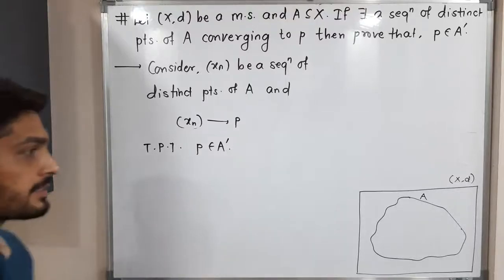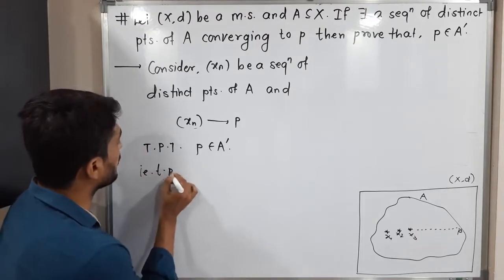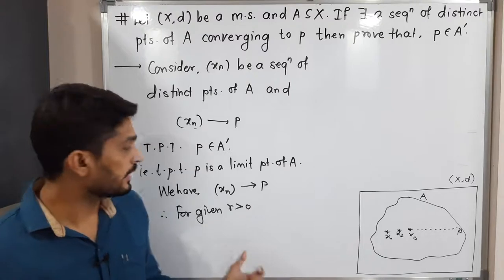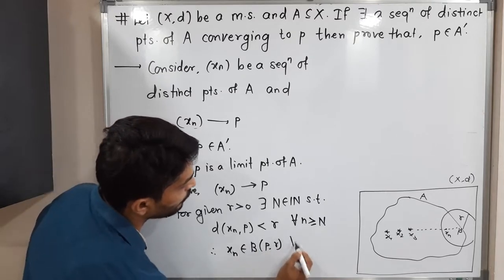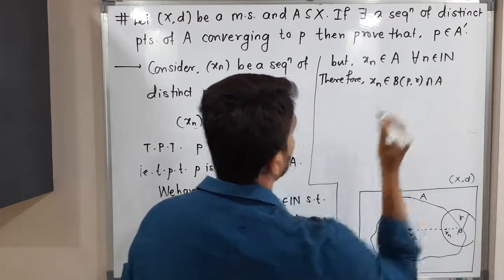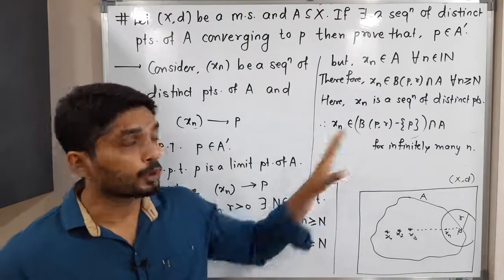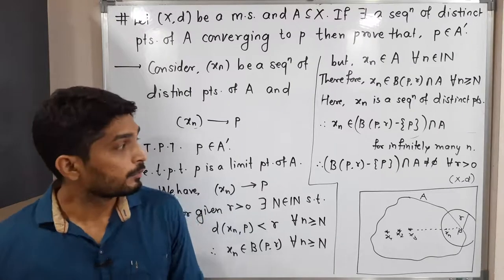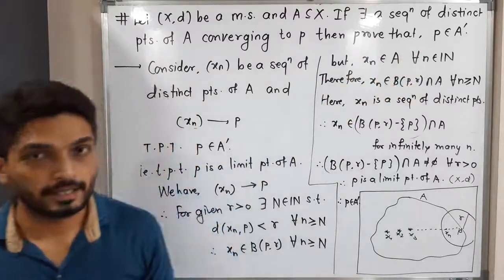Complete Metric Space | Lecture 6 | Result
If there is a sequence of distinct points of A converging to point p then p is a limit point of A